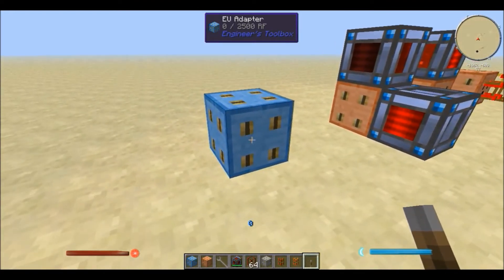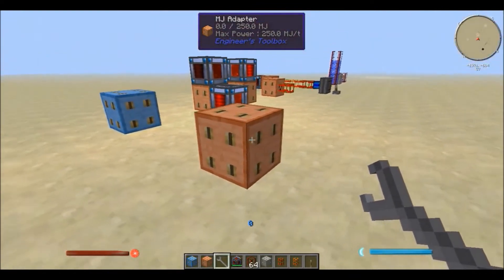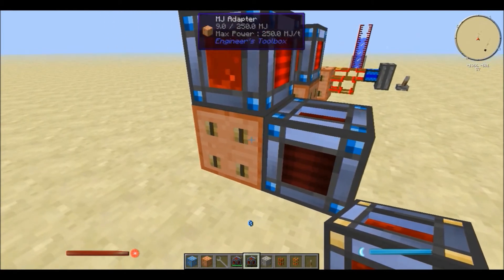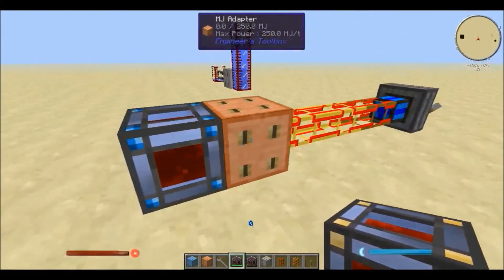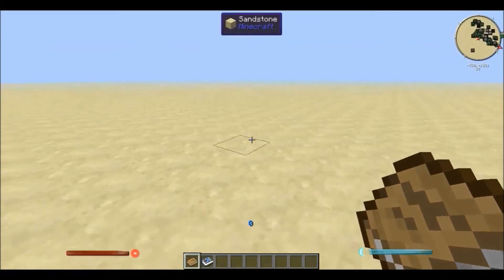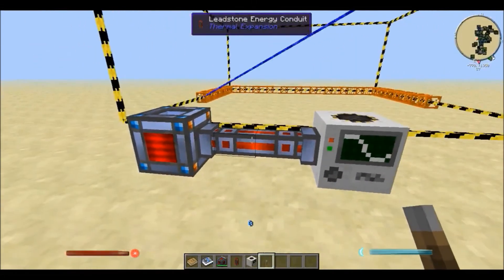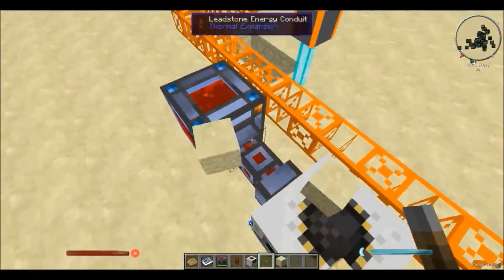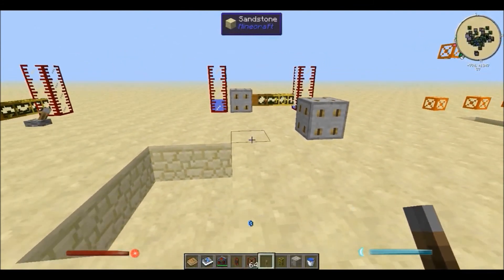Engineer's Toolbox: How to use Extractor and Adaptors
Just a small video on how to use adaptors and extractors.

Engineer's Toolbox: Extractor and Adaptors